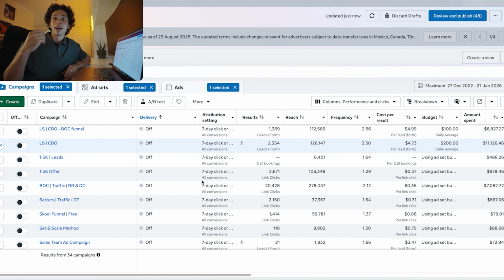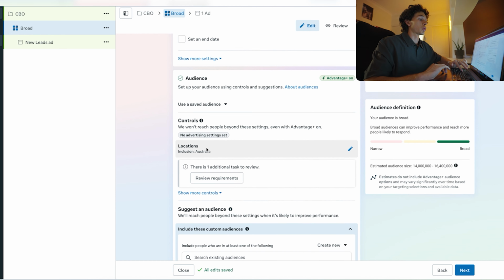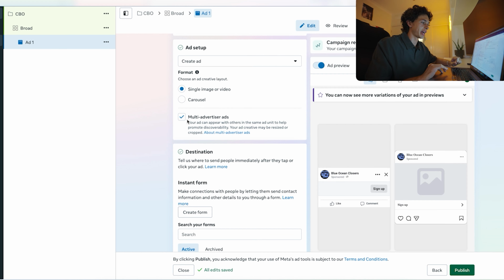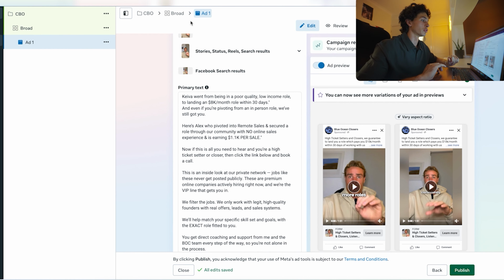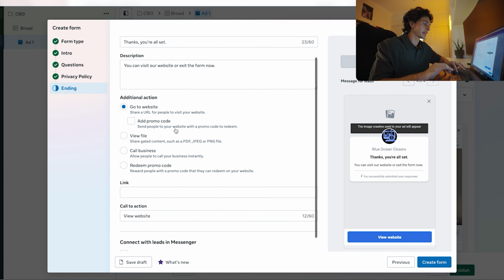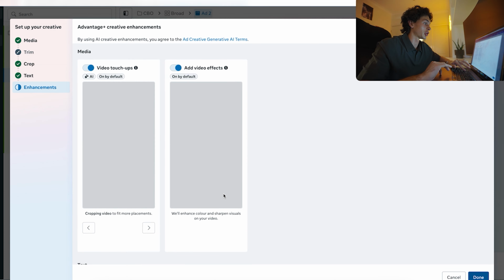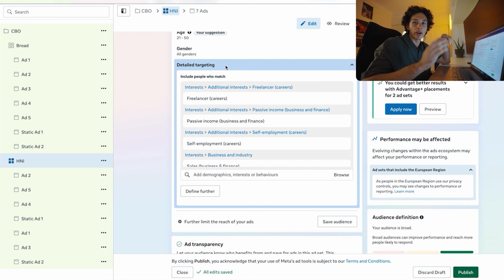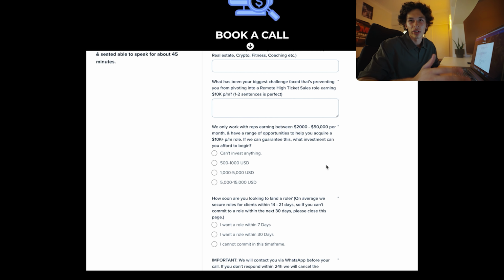This Facebook Ad Campaign Generated $120k in 90 Days (Copy me)